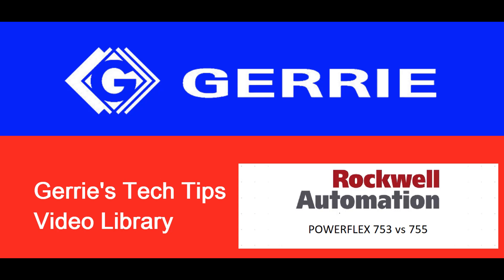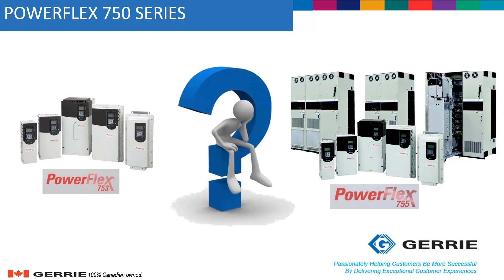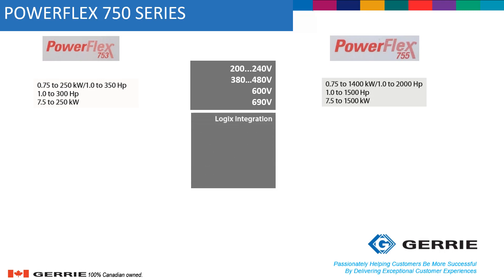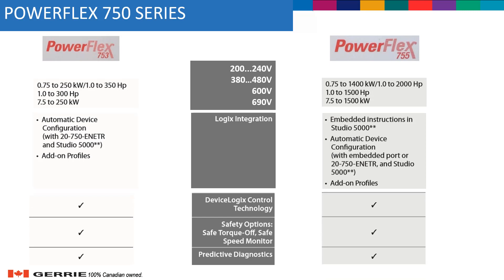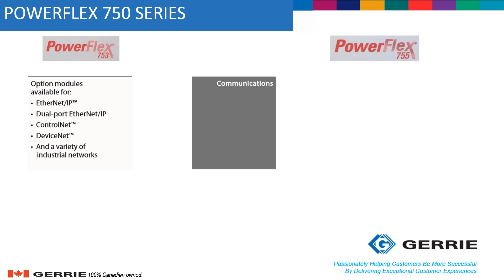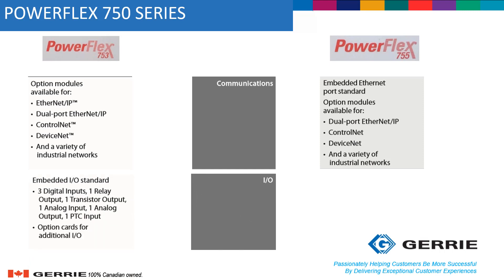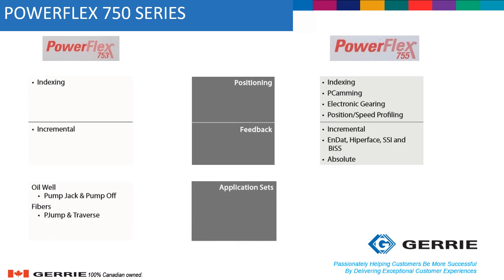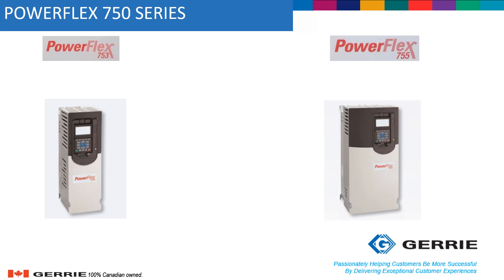Gerrie Tech Tips - Power - PowerFlex 753 vs 755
Join our Adrian Andronic, Drives Product Manager as he explains what differentiates these drives and when to use one over the other.